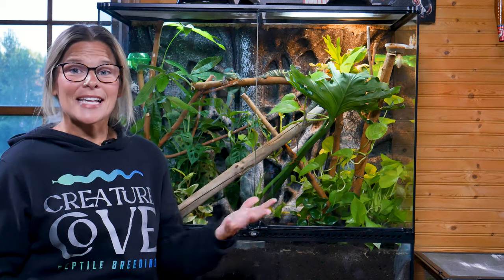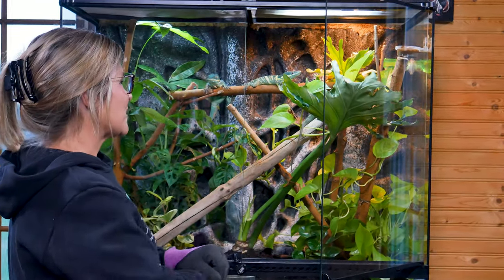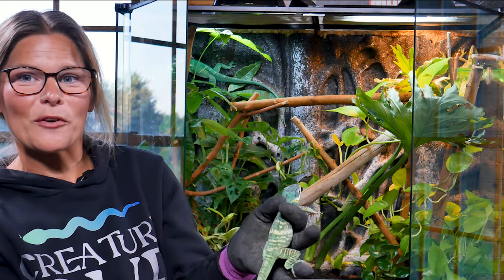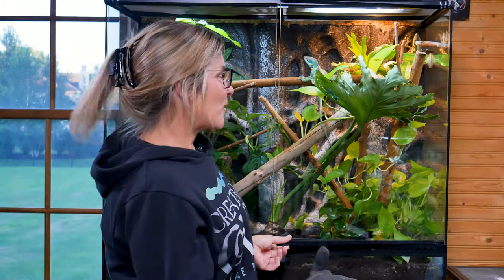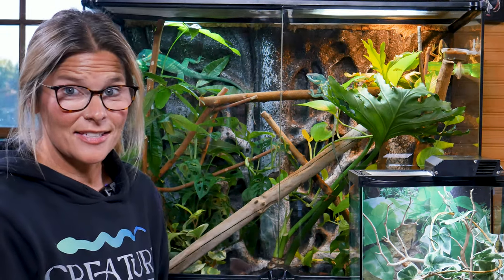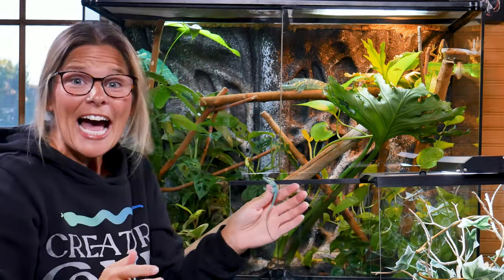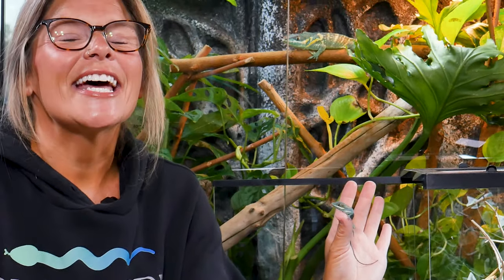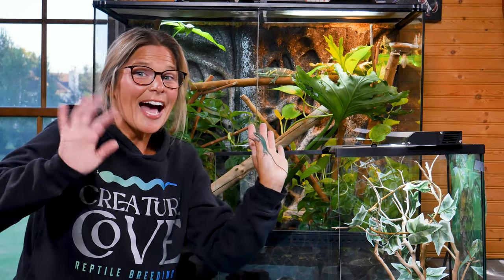I Waited 2 Years For This! Baby Blue beauty Anoles!!!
We have waited 2 years to be able to make this video. With some trial and error. Lots of patience. It has finally happened. We have hatched Blue Beauty Anole Babies. This is so exciting! Thank you to everyone that has helped us get to this point! Enjoy!